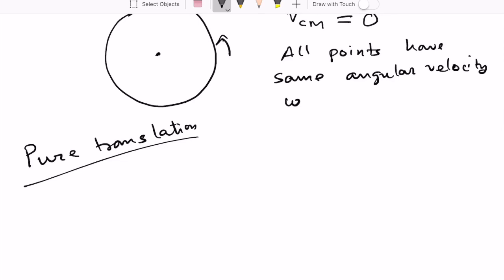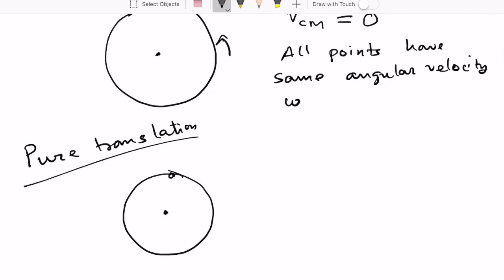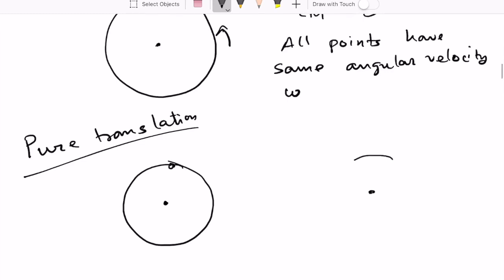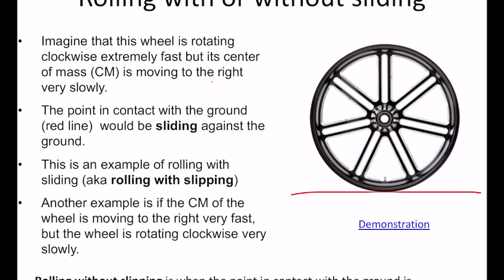Rolling and Slipping